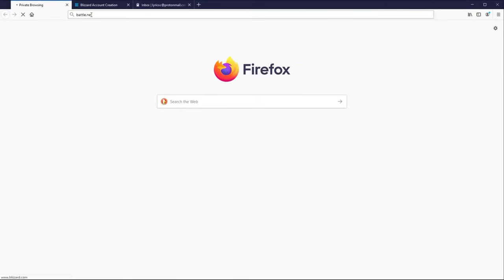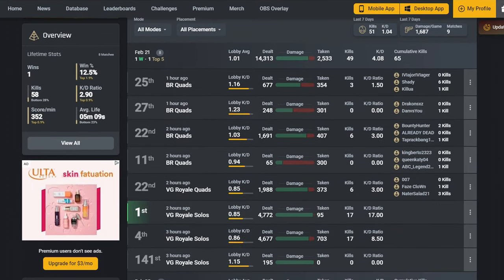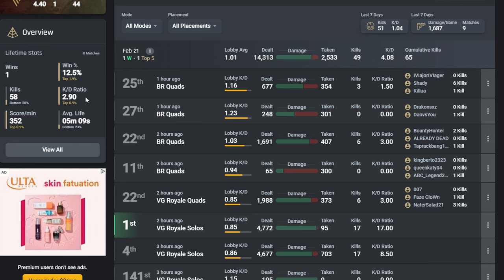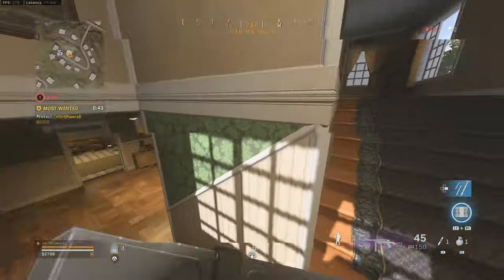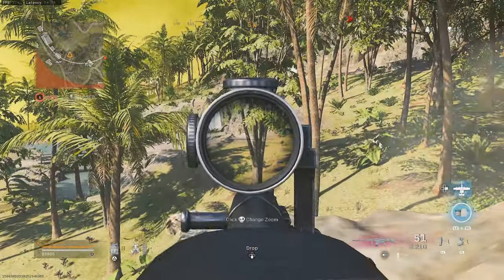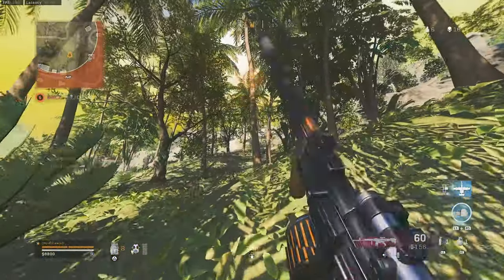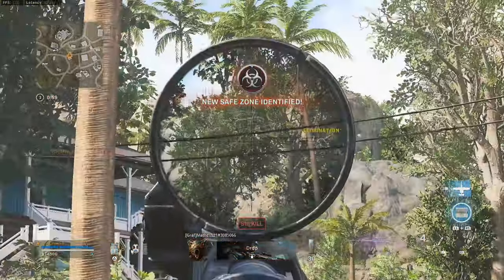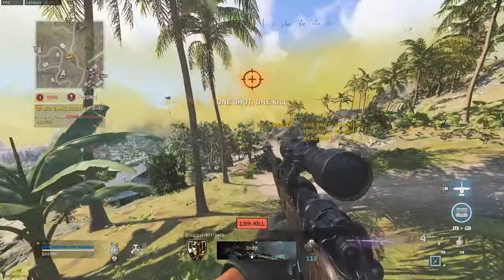Will making a NEW ACCOUNT get you BOT LOBBIES in WARZONE? (How to get BOT Lobbies)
Today we see if making a brand new account will get you easier lobbies in Warzone.